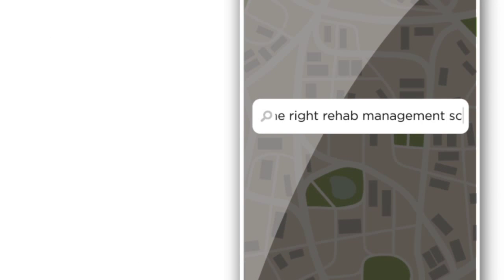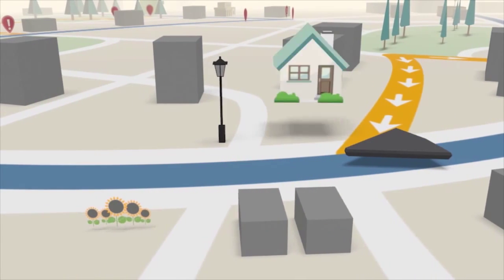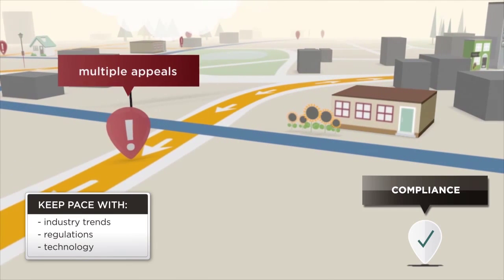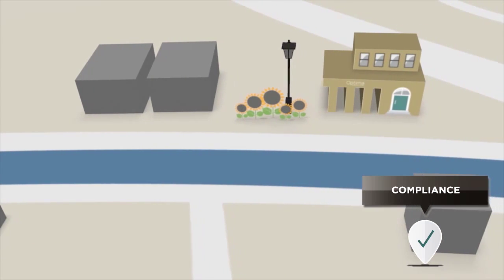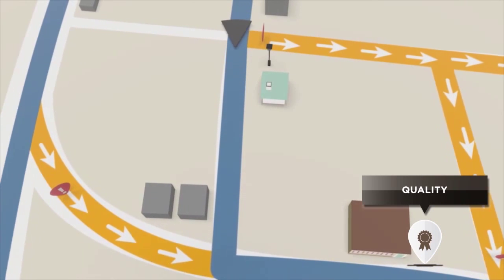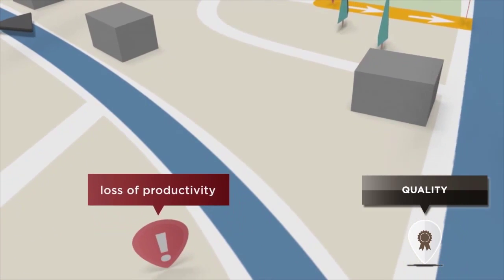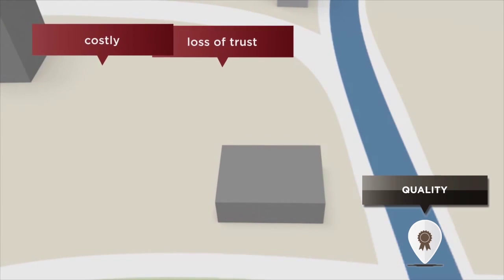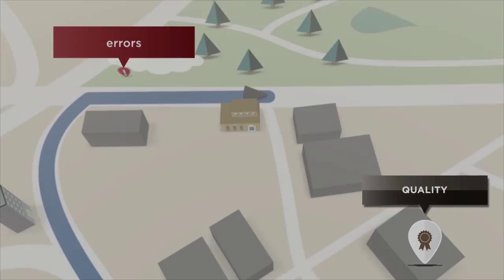Value of Optima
See what Optima Healthcare Solutions is doing differently than other providers to make sure its clients are not pulled away from delivering the best care to their patients.